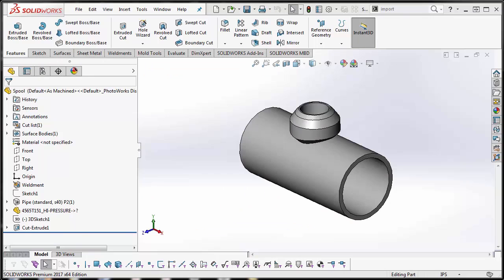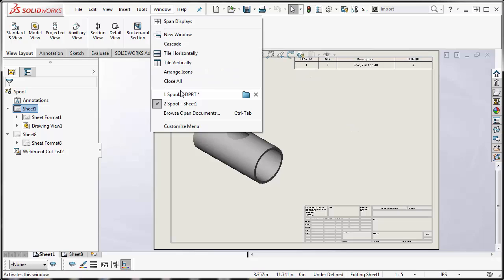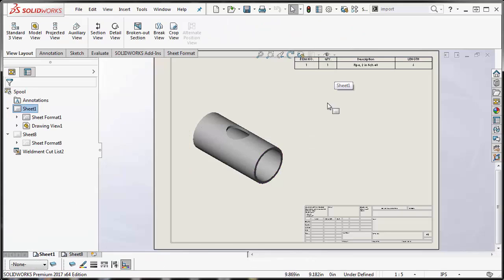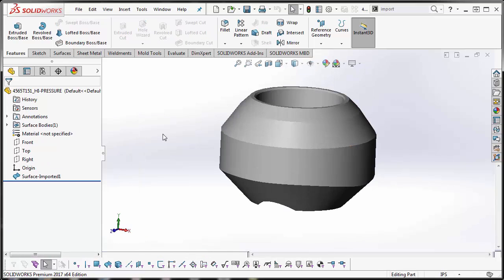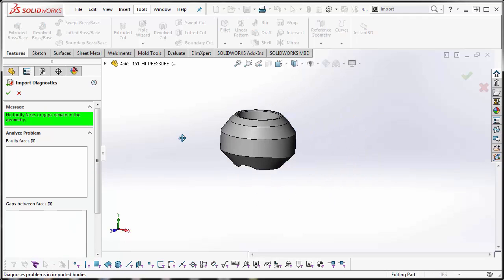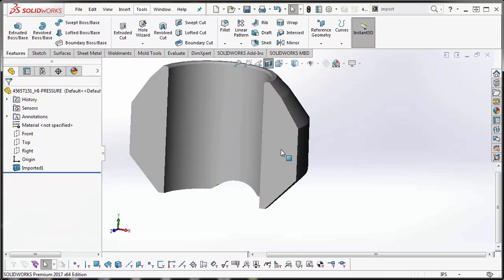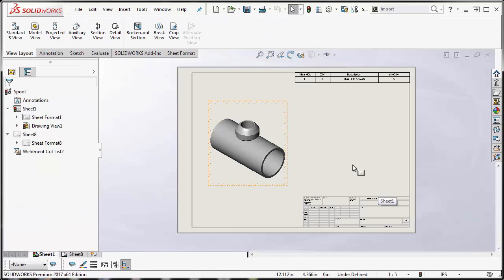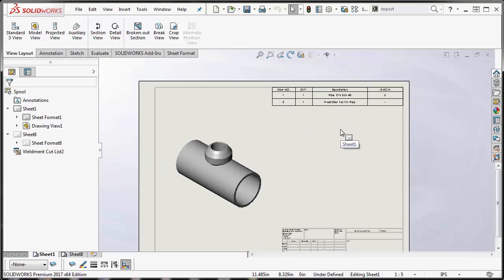SOLIDWORKS Weldments - Show Inserted Parts in Cut List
Learn how to make sure your inserted parts are showing up in cut list, in SOLIDWORKS Weldments.  Quick Tip presetnerd by Rodolfo Gutierrez of GoEngineer.